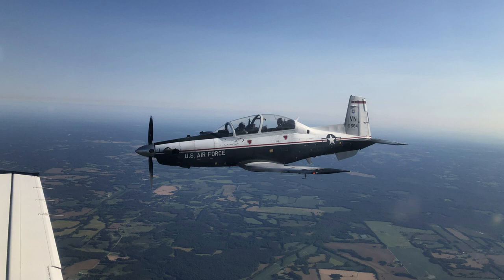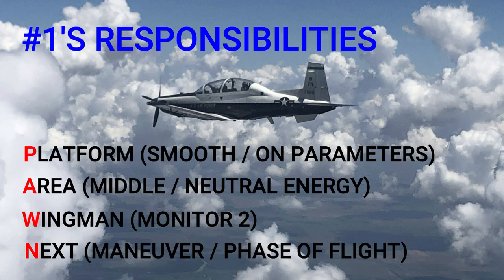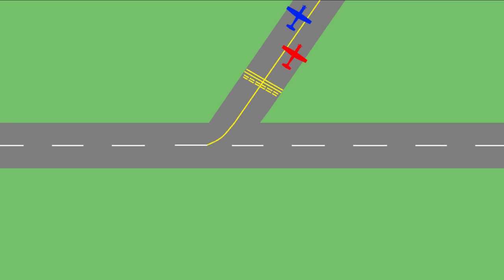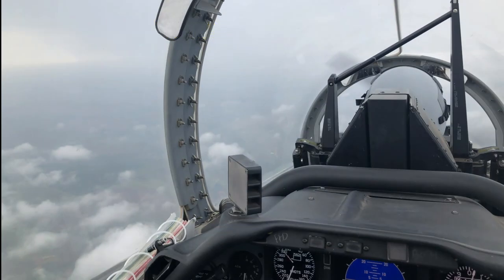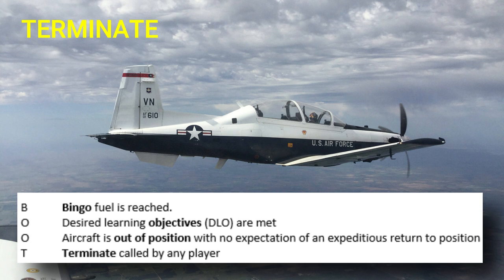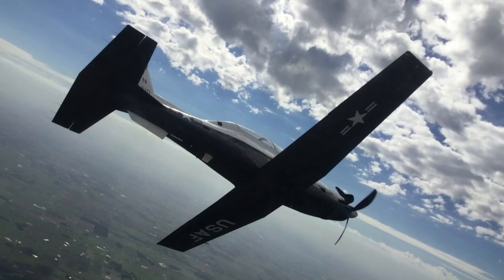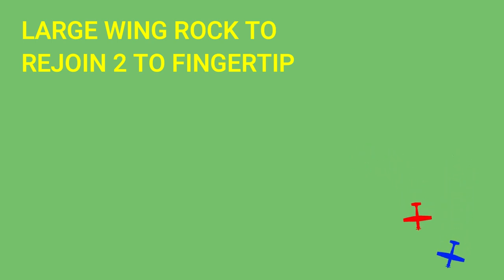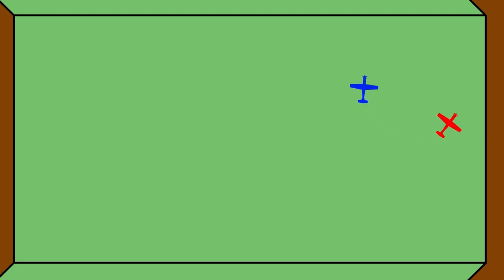Basic Formation - Part 1